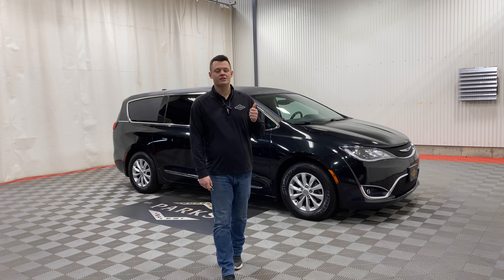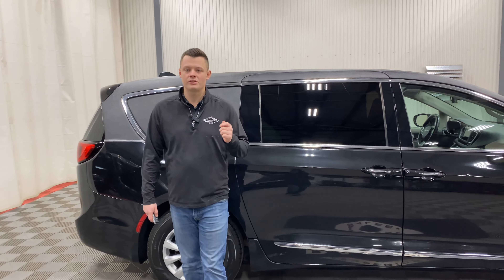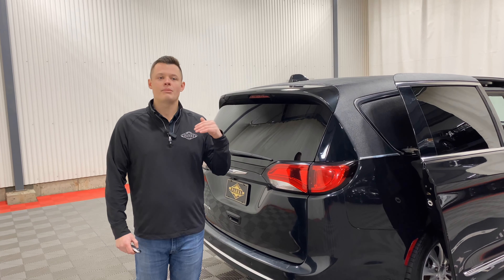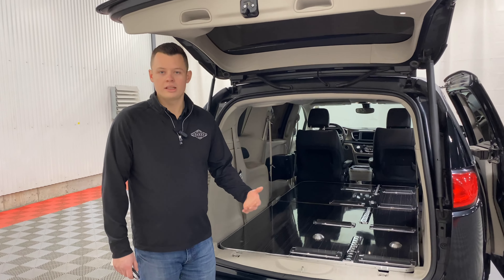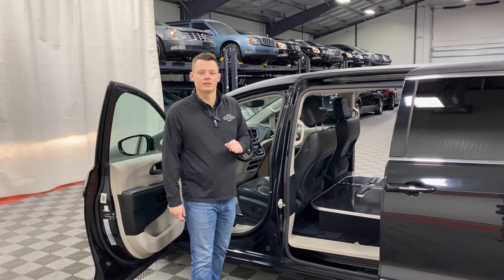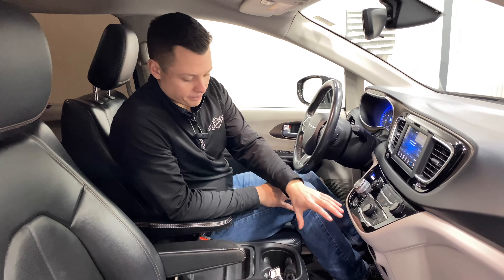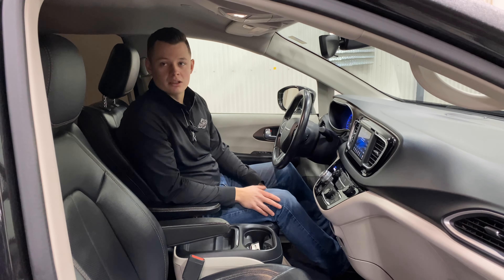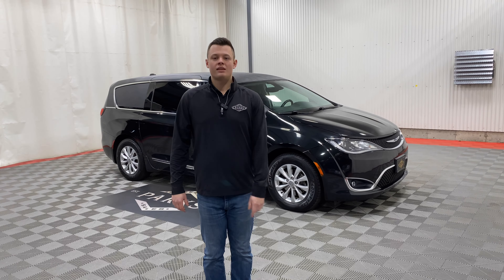2018 Chrysler Pacifica "Fist Call" Van- DEMO (JR154167)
Is your fleet complete?
Add the most versatile funeral car in the industry-The all new Chrysler Pacifica "First Call Van". This beneficial van can be used as a removal van, hearse, and flower car and more.